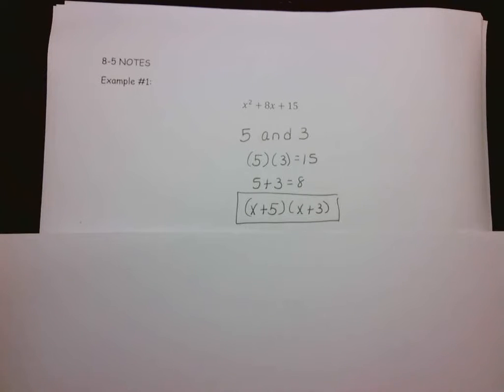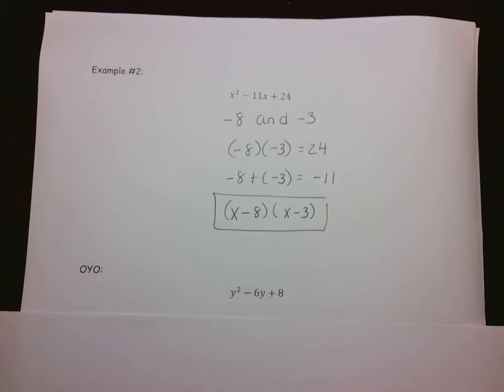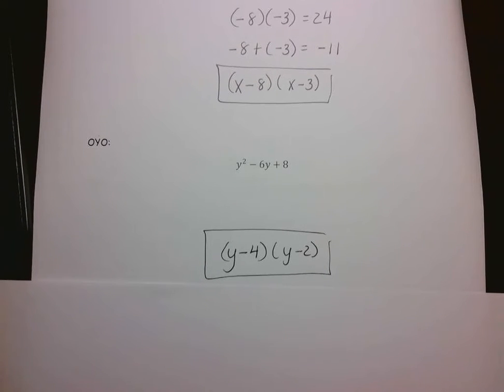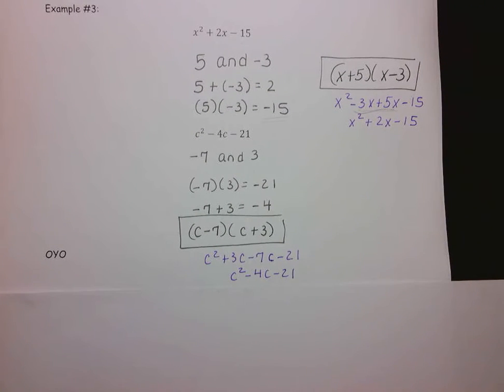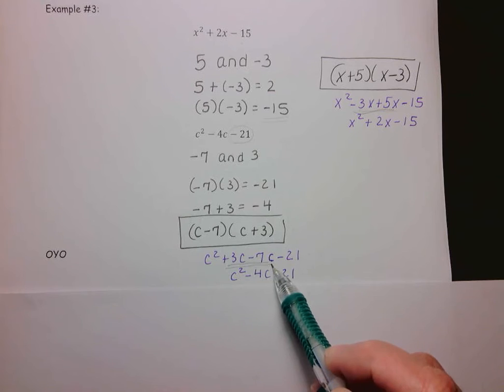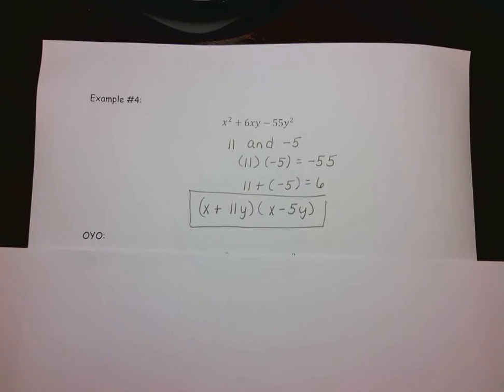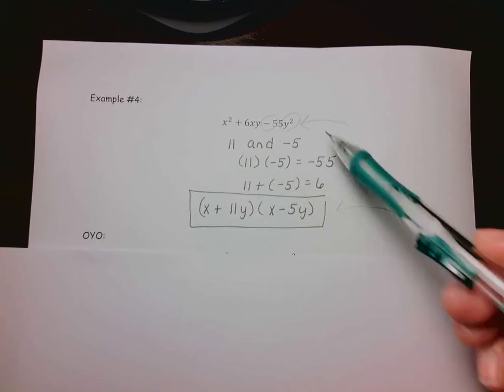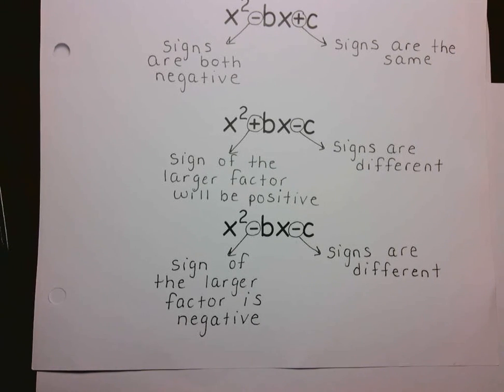8:5 Factoring quadratic polynomials (a=1)